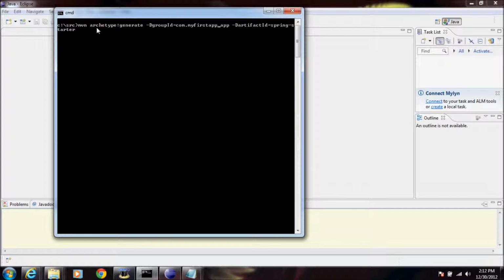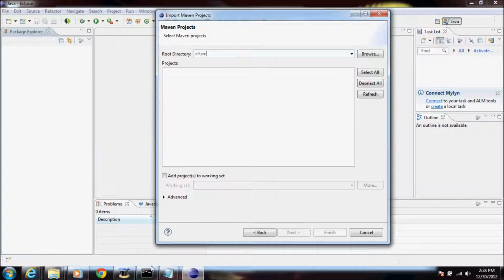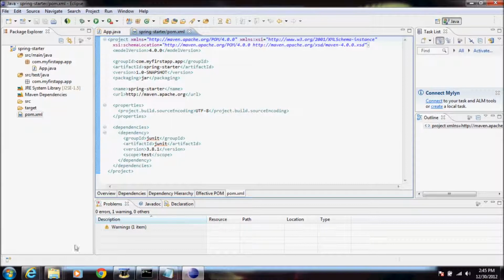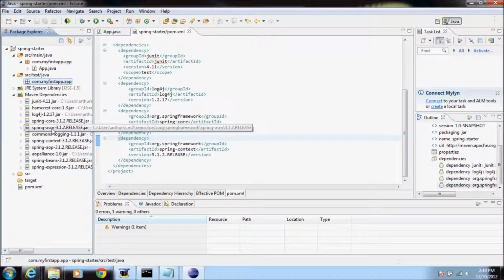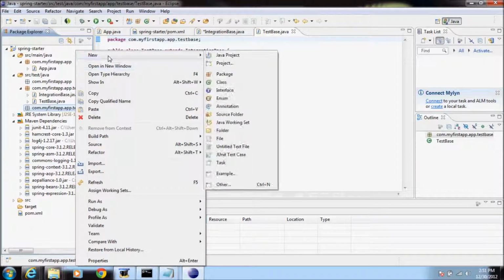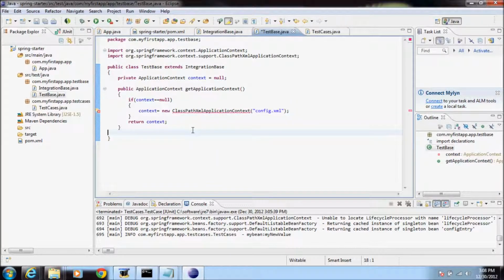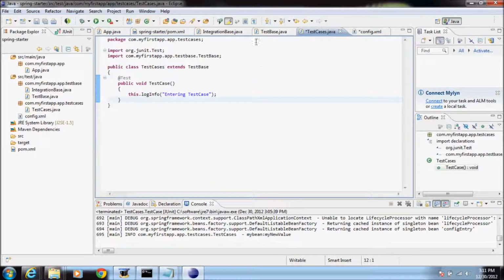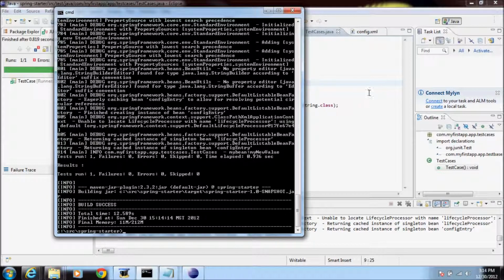MavenBasedUnitTestProject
Describes how to set up a Maven based project that uses JUnit for test cases, log4j to provide logging, and Spring's Context libraries to provide configuration.